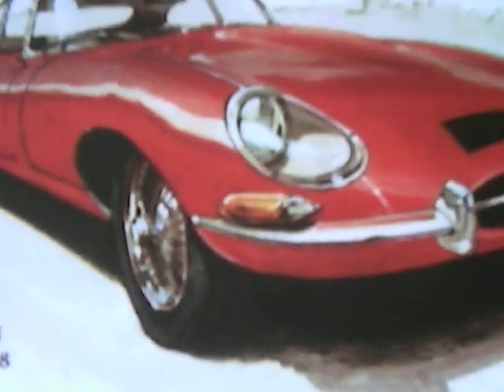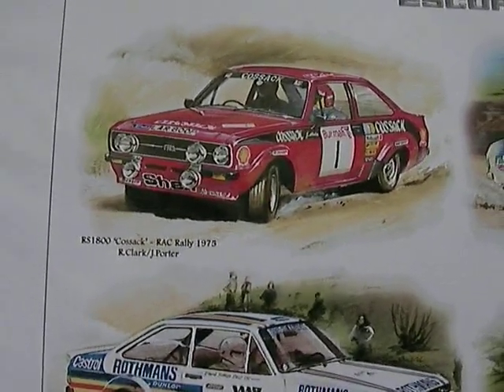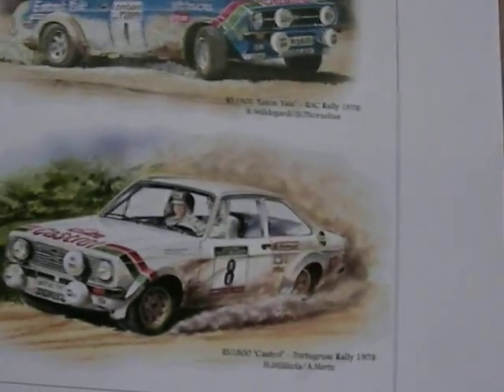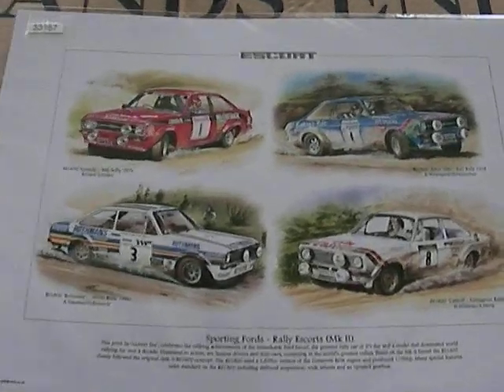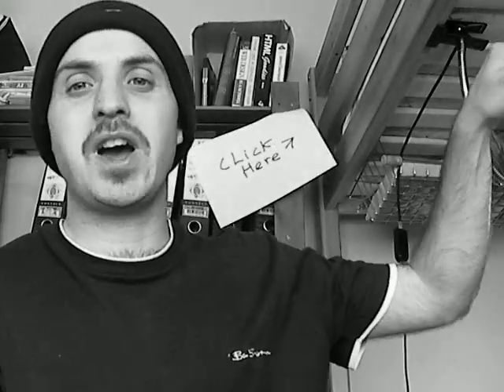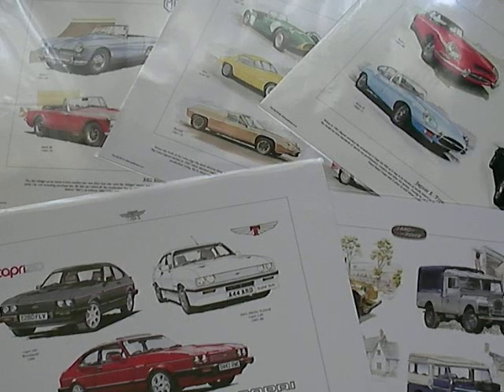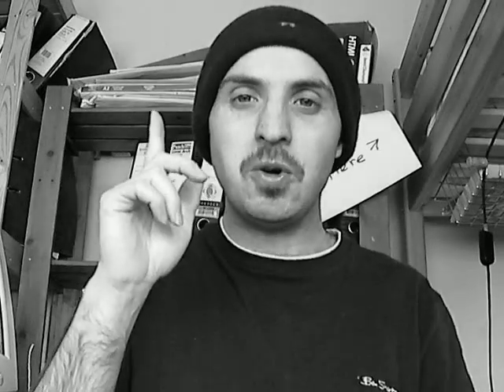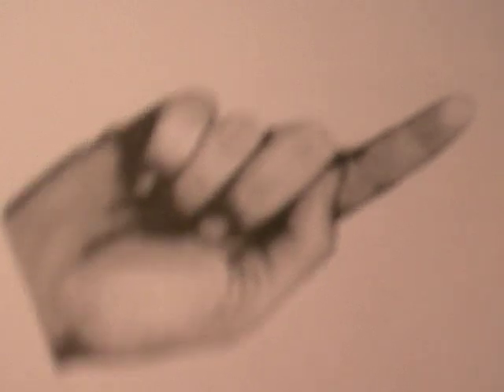Rally Escort Mk2 RS1800 RAC Rally RS 1800 Mk 2 Art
What's Your Favourite Car? Please Click Link Above

RS1800 Cossack - RAC Rally 1975 - R Clark / J Porter
RS 1800 Eaton Yale - RAC Rally 1978 - B. Waldegard / H. Thorzelius
RS1800 Rothmans - Welsh Rally 1980 - A Vatanen / D Richards
RS1800 Castrol - Portugeuse Rally 1978 - H. Mikkola / A. Hertz